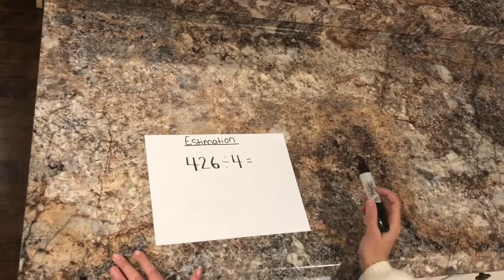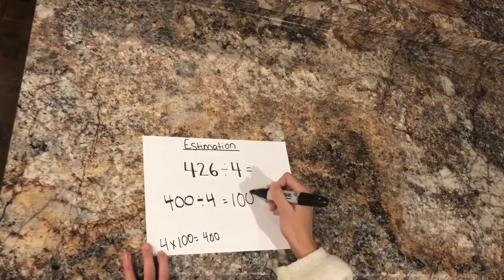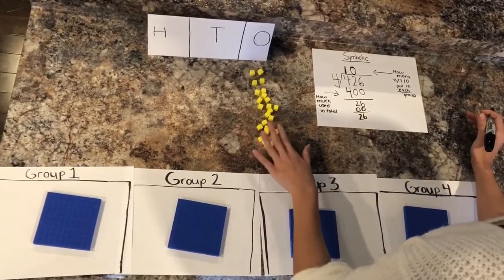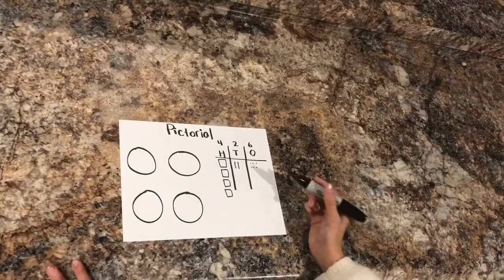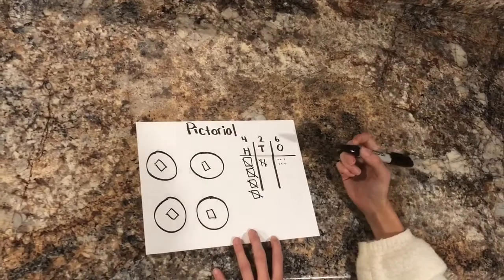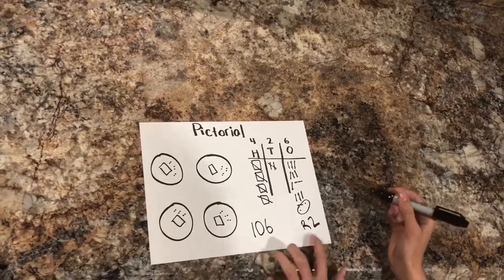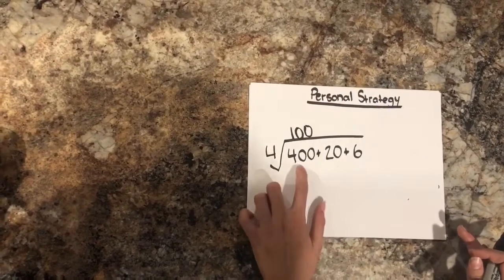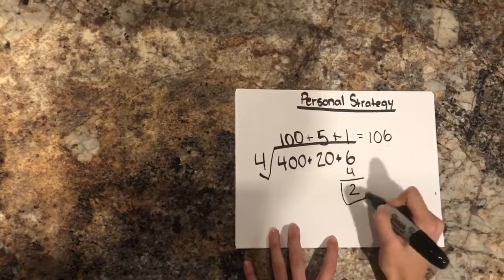EDEL 316 Division computation strategies